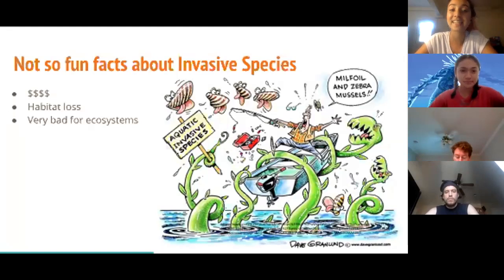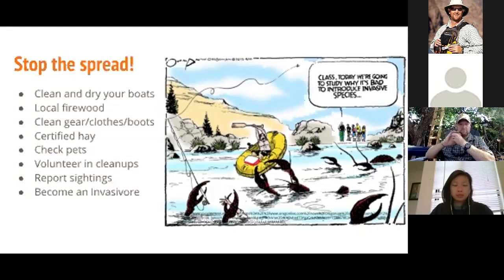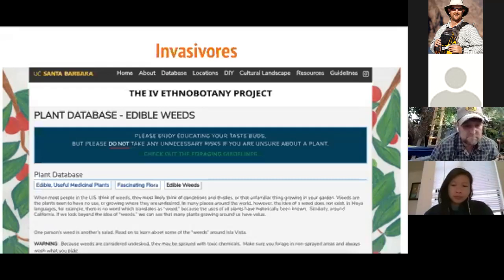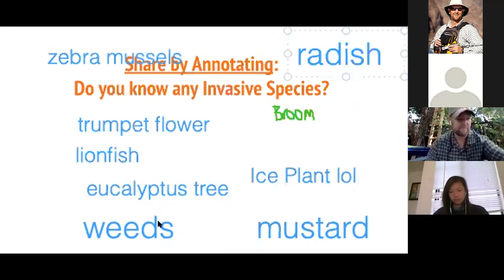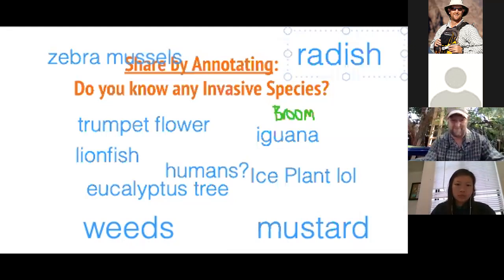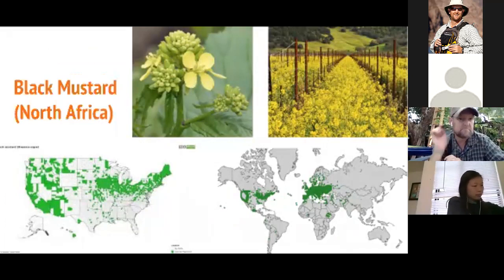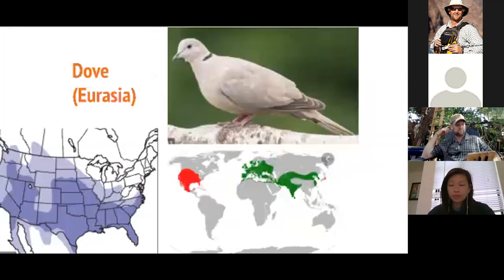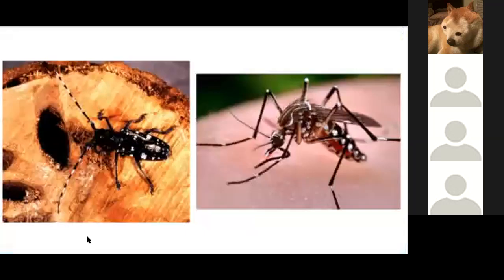Invasive Species in Santa Barbara Workshop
This is a recording of my Invasive Species in Santa Barbara workshop that I did for UCSB Adventure Programs.